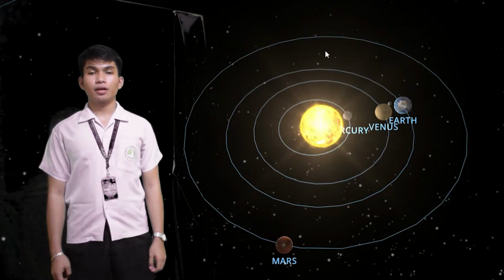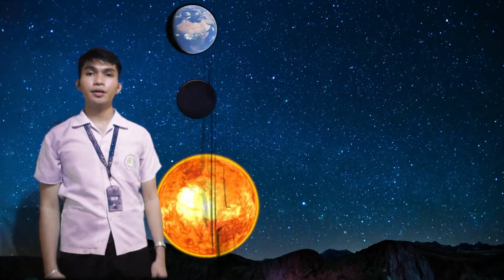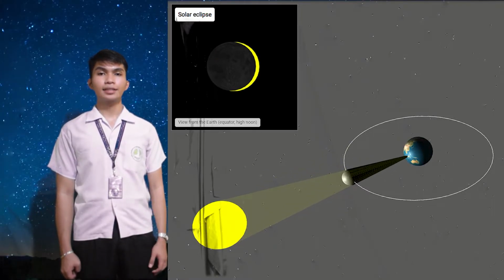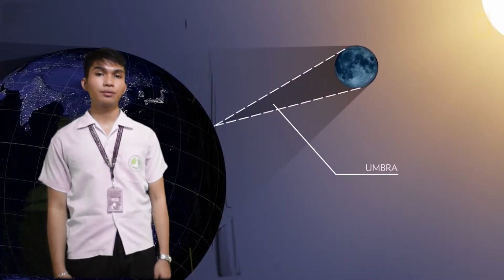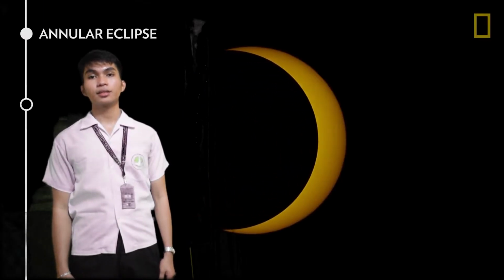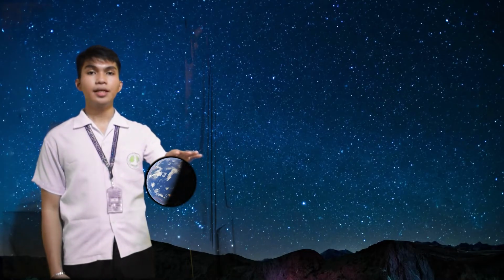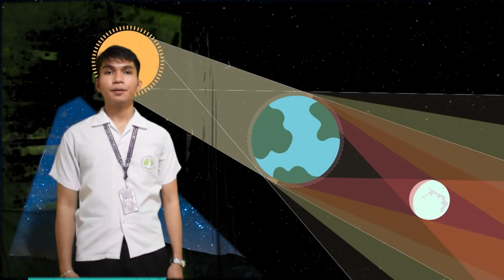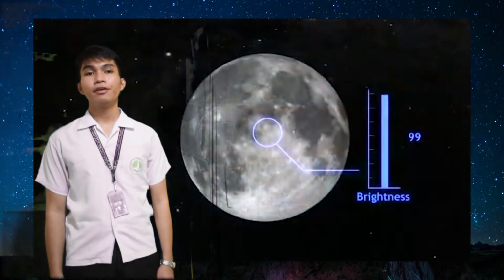Solar and Lunar Eclipse (SIyensikula)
Eclipses